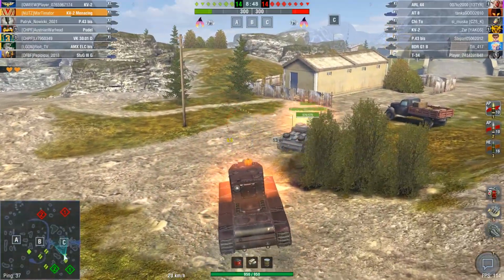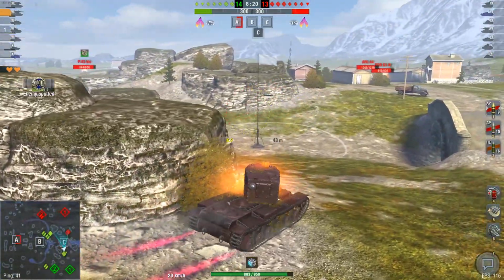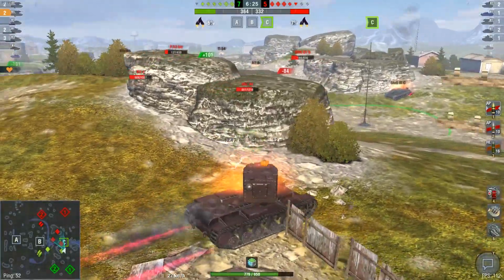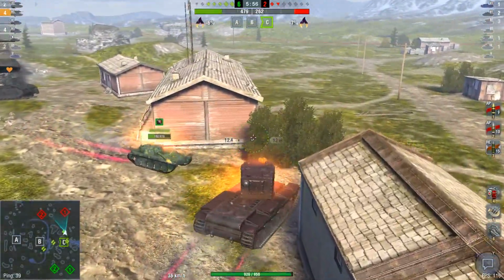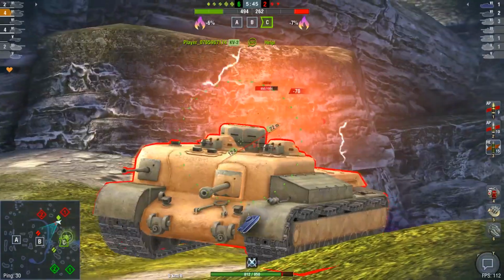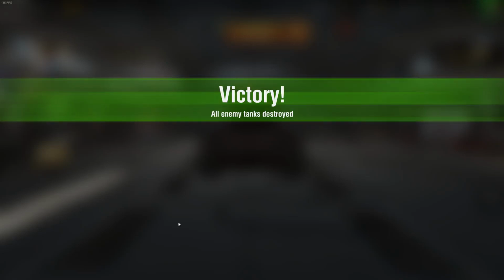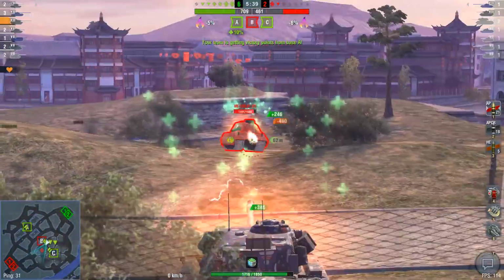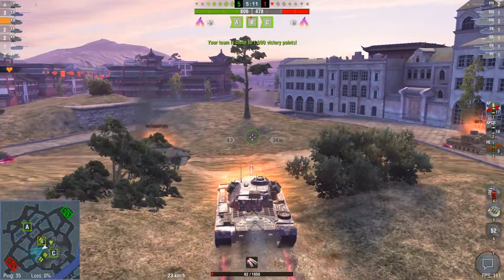Top 5 Tanks for Burning Games | WoT Blitz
List of MY top 5 tanks for burning games.